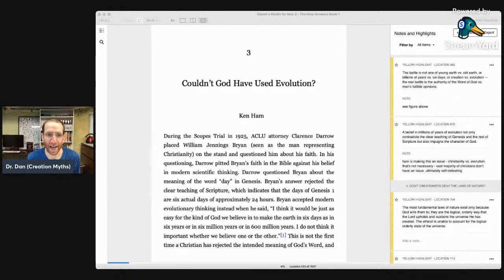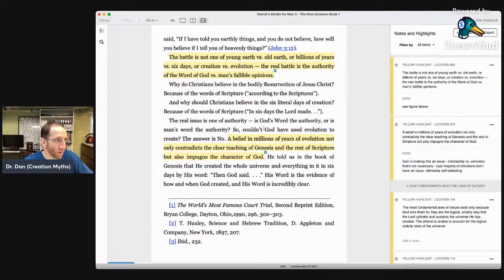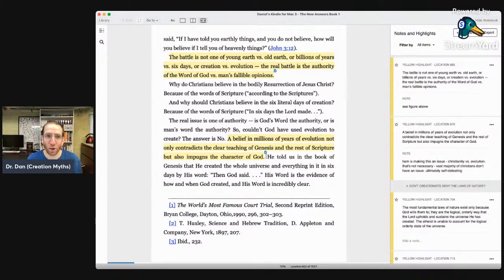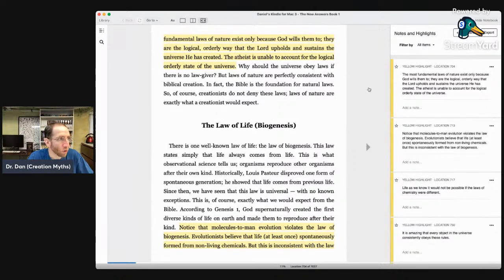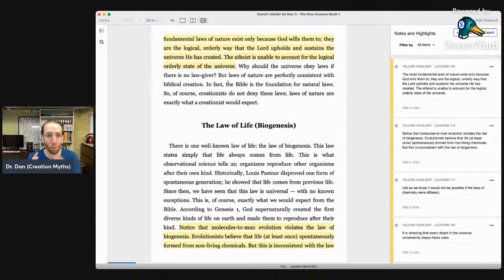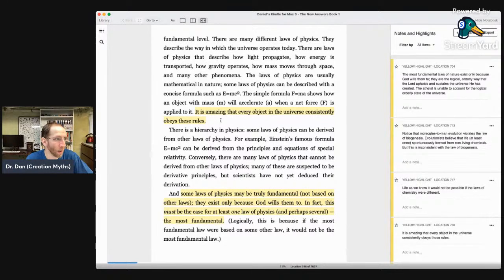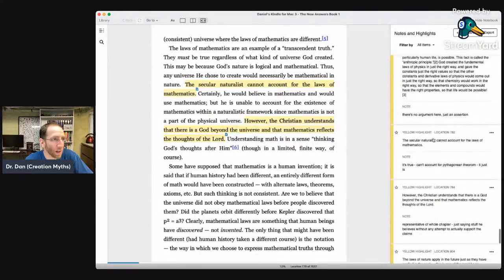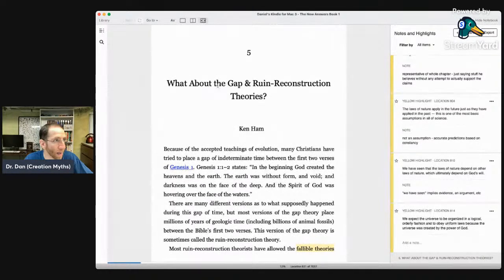Wrong Answers Only #3: The New Answers Book 1, Chapters 3 and 4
The third installment in the Wrong Answers Only series, in which we go chapter by chapter through the New Answers books from AiG. Chapters 3 and 4 in The New Answers Book 1 are pretty light on the biology, but there are few things I want to comment on.